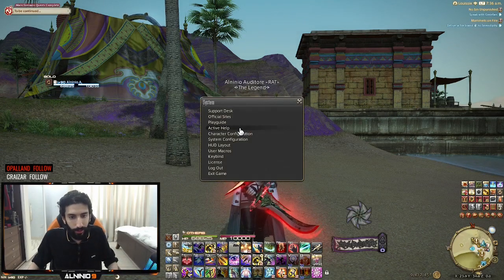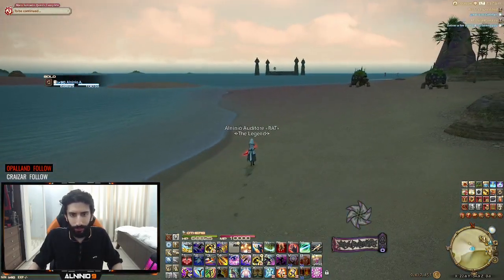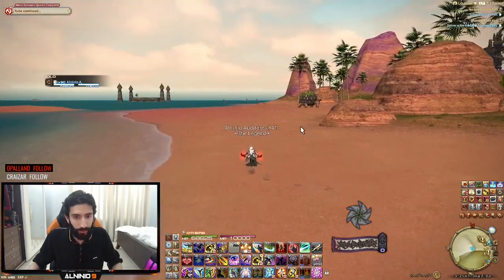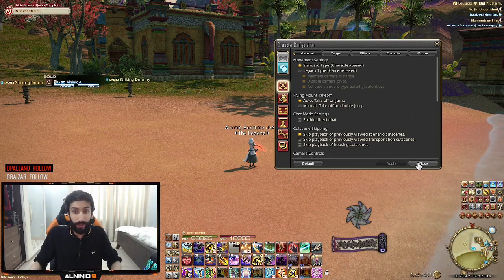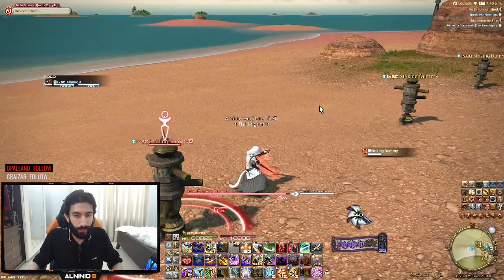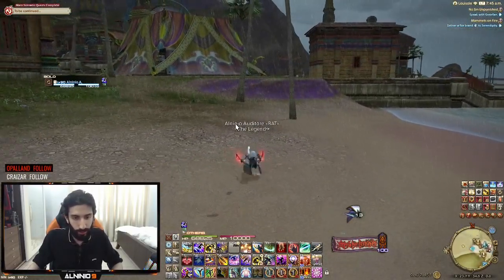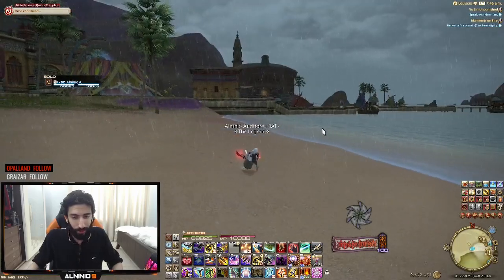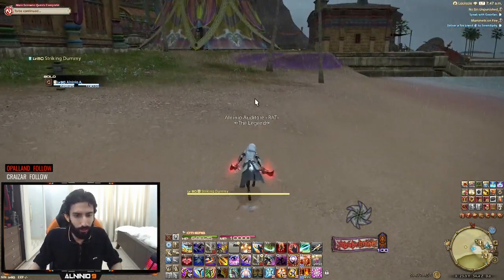FFXIV - Choosing Between Standard & Legacy Controls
🔹 Alninio9's Socials:
To those new to the channel:
Favourite Games by Genre:
Favourite Shooter: Overwatch
Favourite Single player RPG: Witcher 3
Favourite MMORPG: Final Fantasy XIV
Favourite MOBA: League of Legends
Favourite survival game: Rust
Favourite Story telling game: Final Fantasy XIV
Favourite Multiplayer Character: Thancred (FFXIV)
Favourite Stealth Game: Metal Gear Solid + Assassin's Creed
Favourite Multiplayer Game Developers: Square Enix (FFXIV)

ffxiv, final fantasy, final fantasy 14, final fantasy xiv, ff14, ffxiv shadowbringers,
ffxiv reaction, ffxiv endwalker, alninio9, alninio, alninio auditore, endwalker reaction,